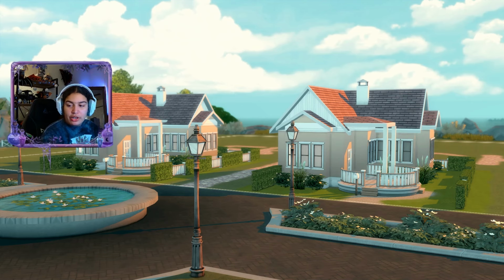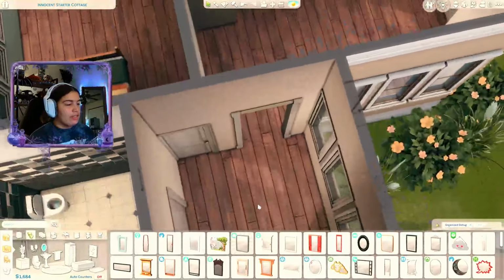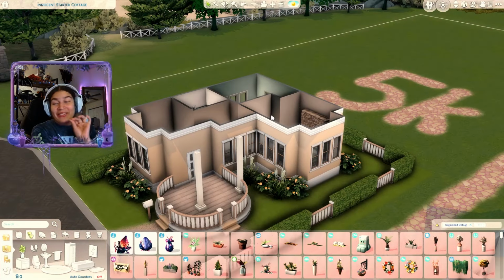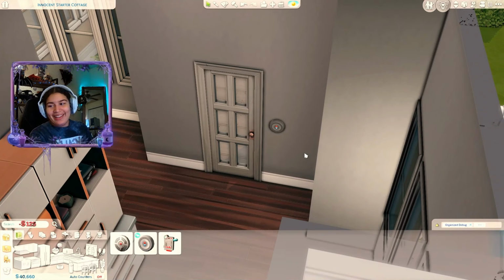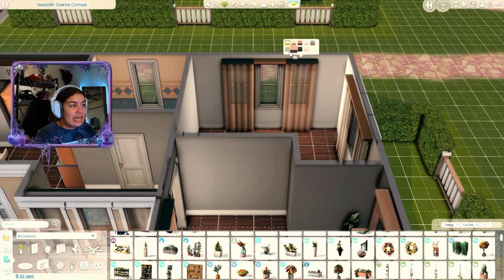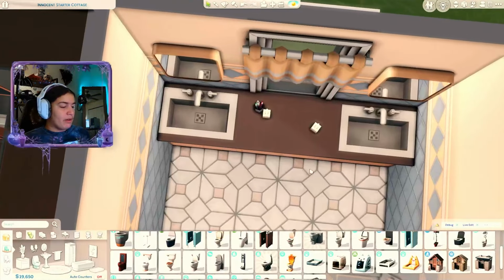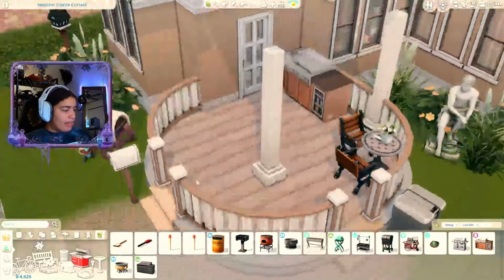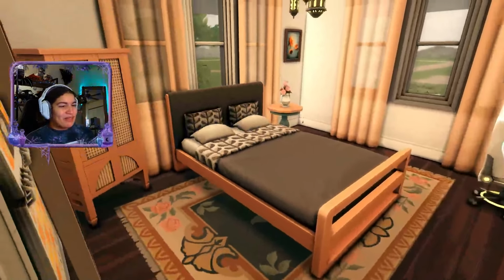$5k vs $50K Build Challenge in The Sims 4?!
Why was this so much harder than I thought it would be?!